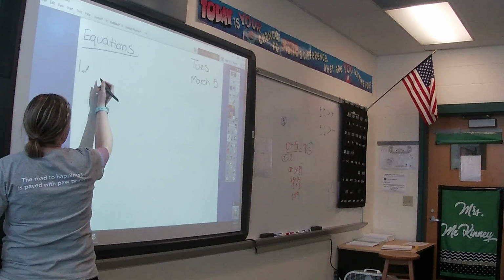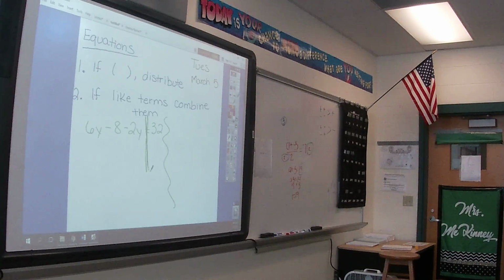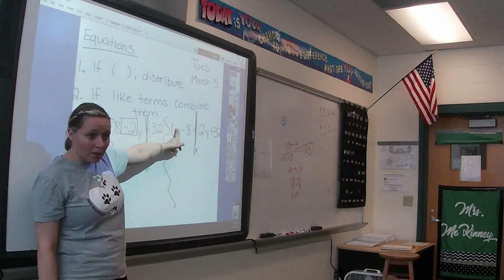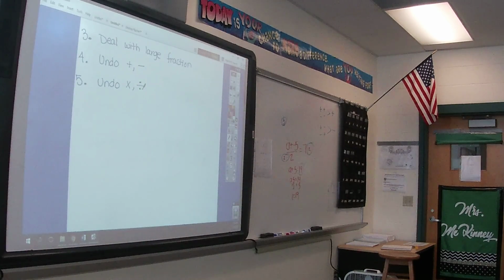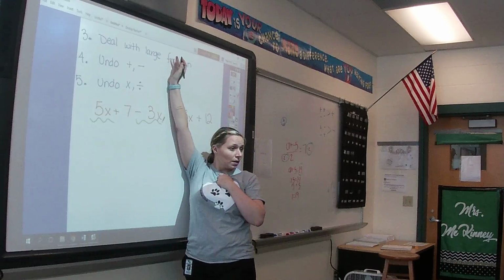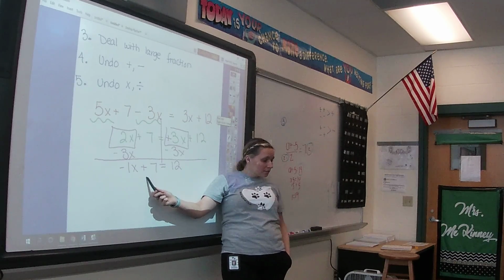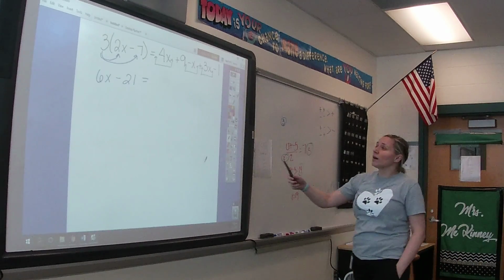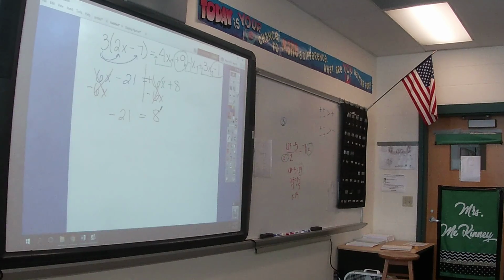Variables on both sides part 1